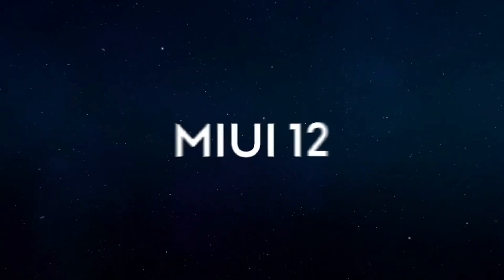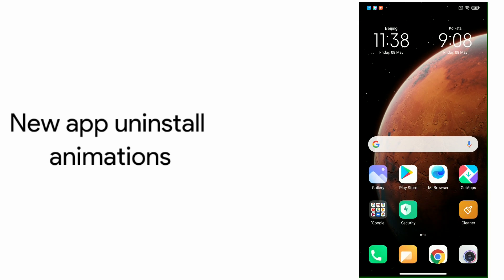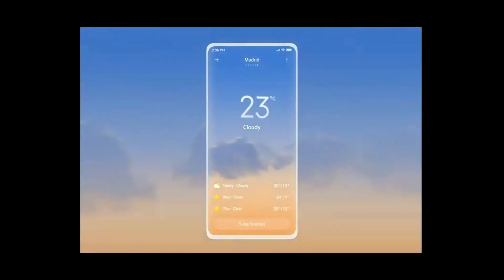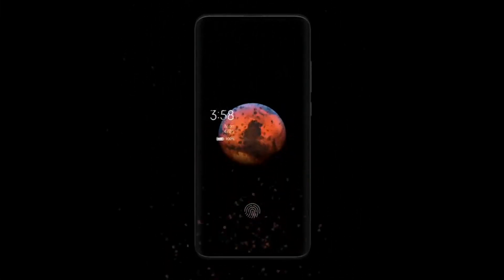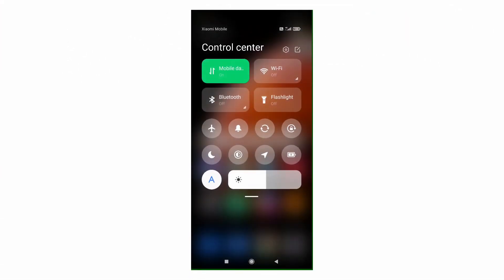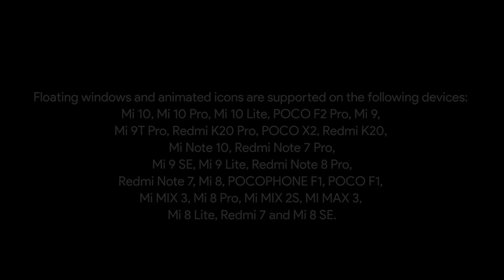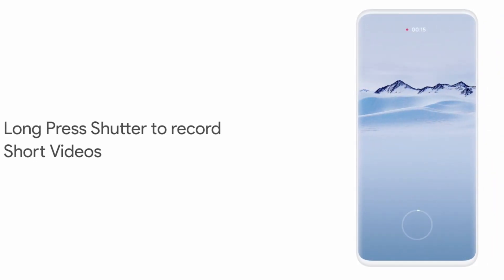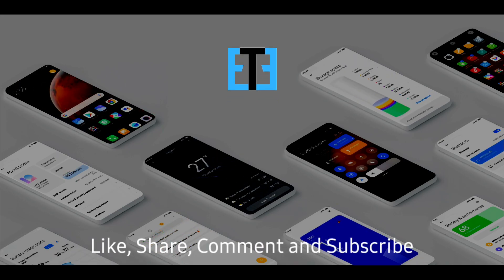MIUI 12 | What's New? | Review | A Decades Masterpiece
MIUI 12 is considered to be their Decades Masterpiece for Xiaomi.
The global launch event took place on 19/05/2020 | 20:00 (GMT+8).
Here is the detailed review of MIUI12 | DecadesMasterpiece .